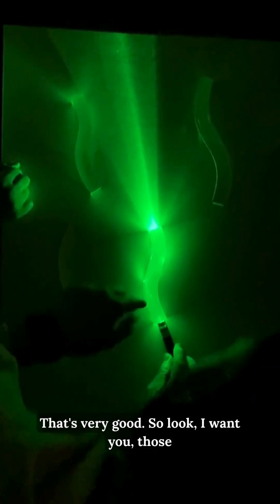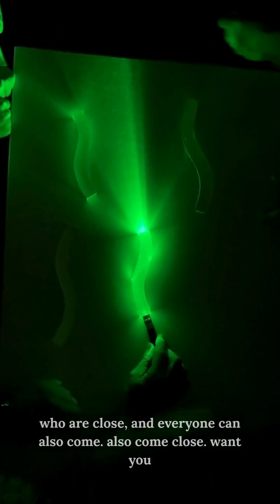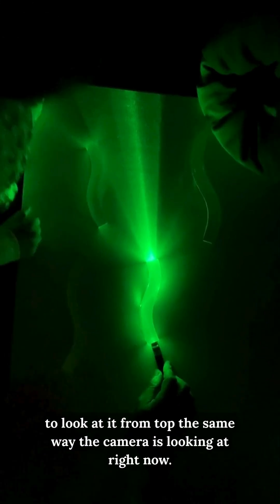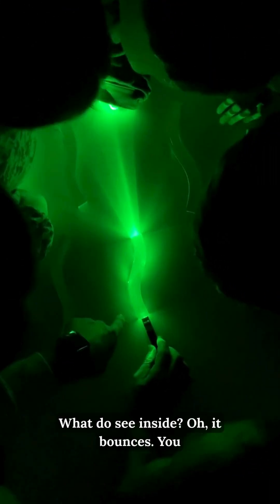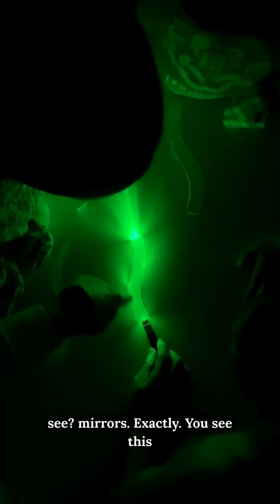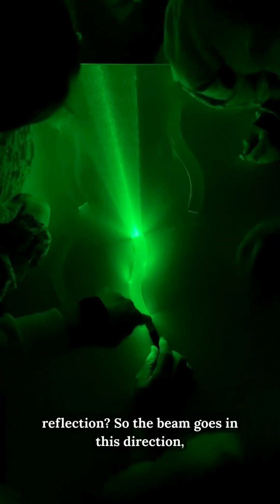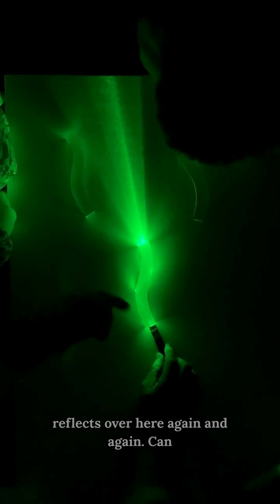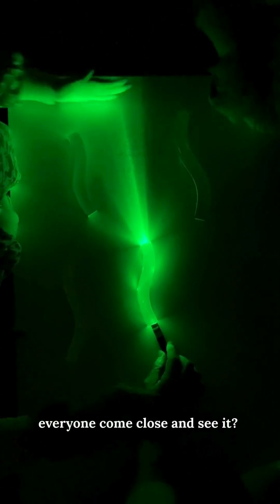LIS Science Week - Light Play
During LIS Science Week, our Primary students stepped into the Secondary labs to explore refraction, reflection, and total internal reflection—with guidance from our Secondary science teachers.
From making invisible laser beams visible using deodorant spray 💨, to catching light in plastic waves and streams of falling water 💡💧
This is how we nurture scientific thinking, hypothesis-making, and that all-important delight in learning.
At LIS, one of our strengths is being one school – where students and teachers learn with and from each other. 💛🌍